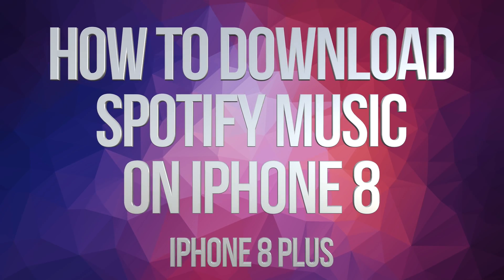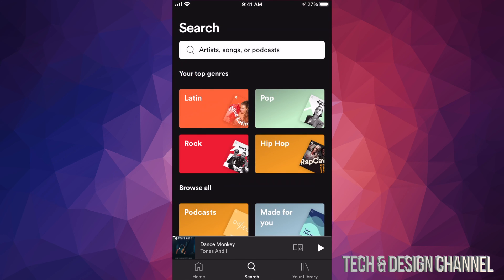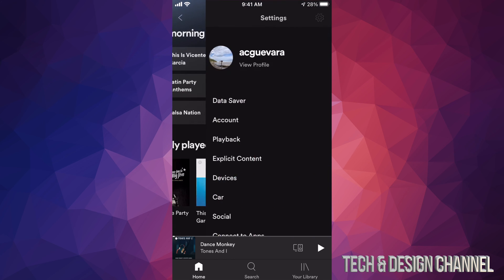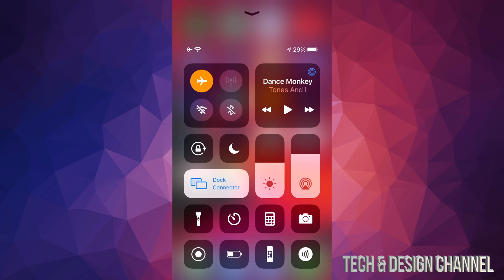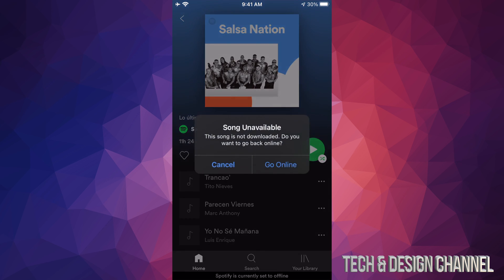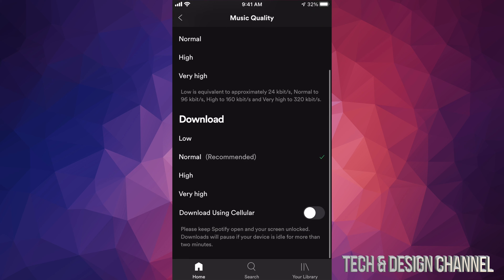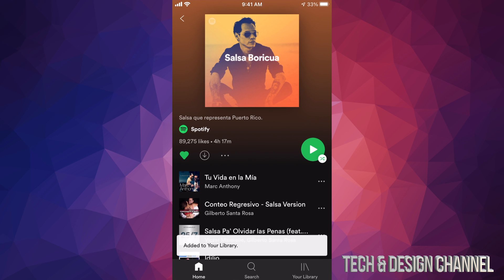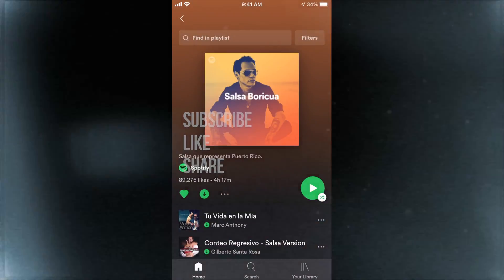How to Download Spotify Music on iPhone 8 & iPhone 8 Plus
Spotify on iPhone manual